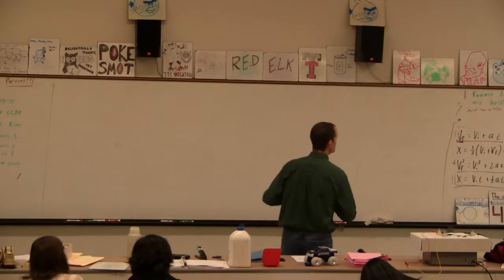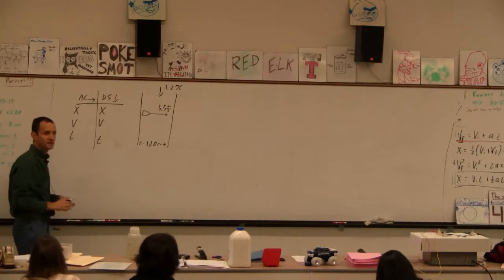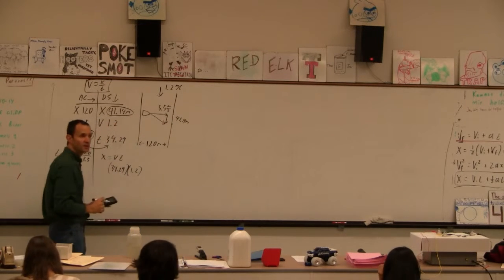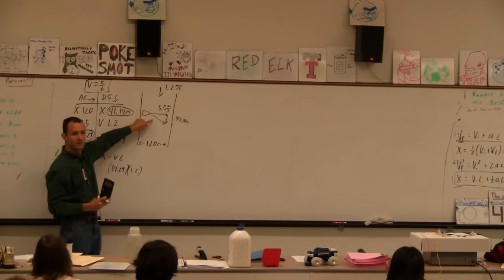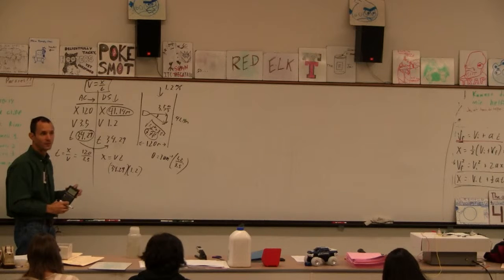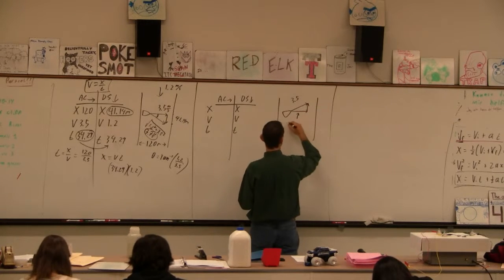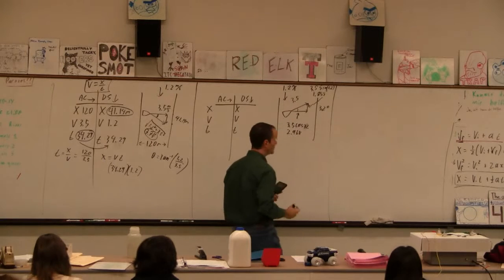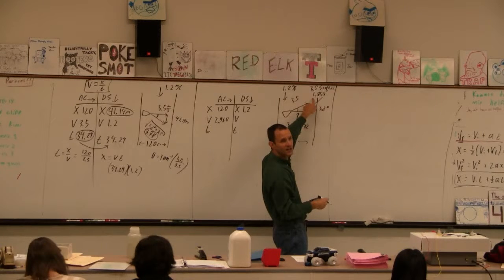G 03-07-03 Solving Boat Crossing Rive(1/2)